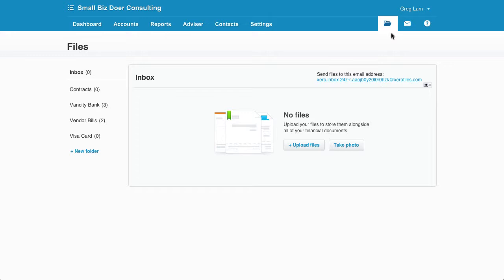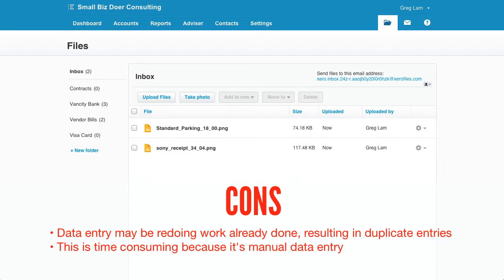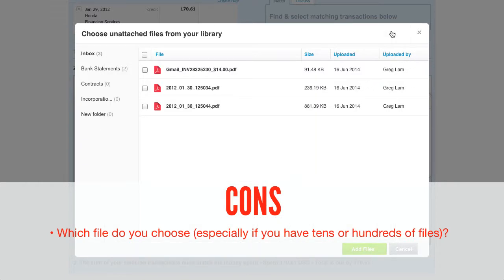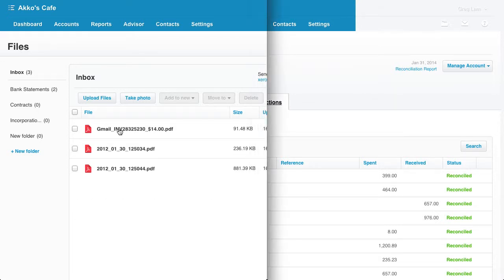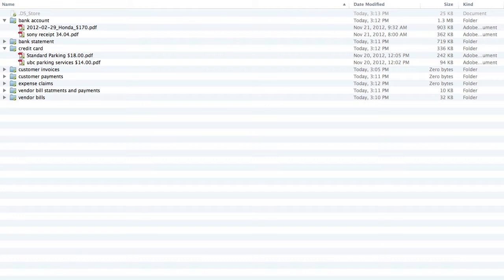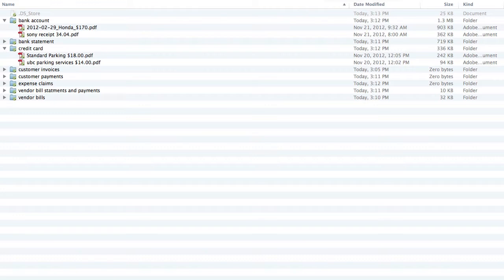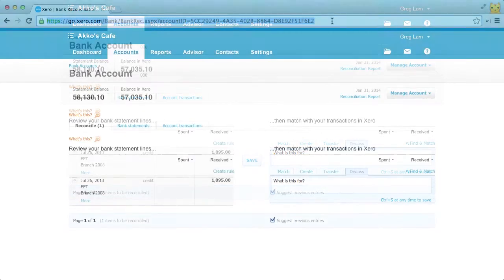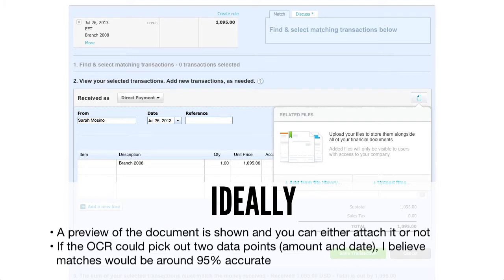Managing Xero Source Documentation (Using Xero Files)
Today I wanted to talk to you about one of my biggest obsessions, source documentation and attaching them to accounting records. It's not because it's fun, but rather, I hate the process and I'm passionate about spending less time doing it. This is a in-depth walkthrough of using Xero Files.